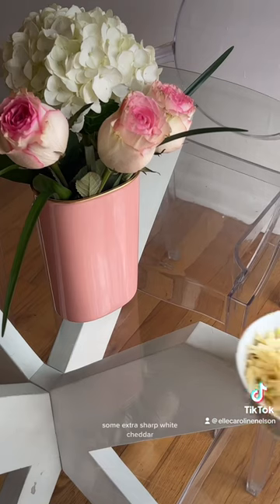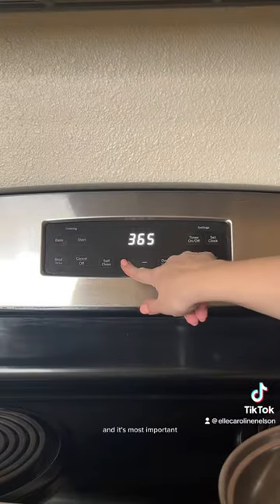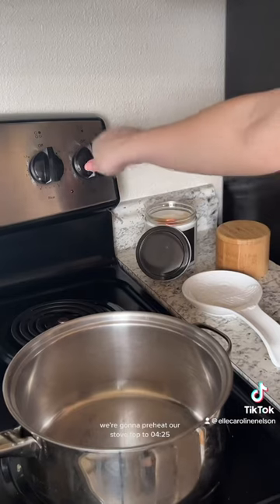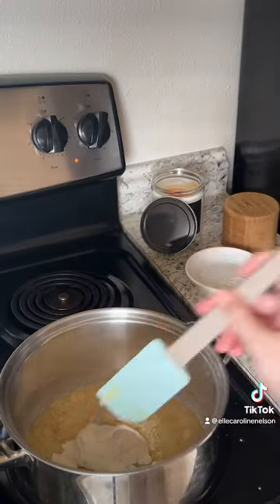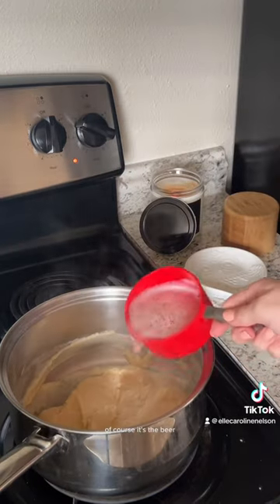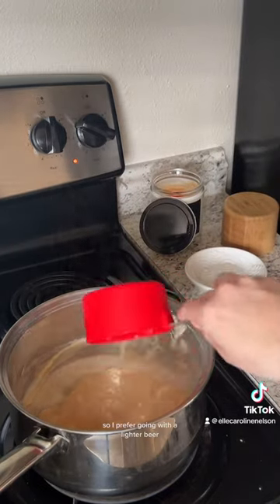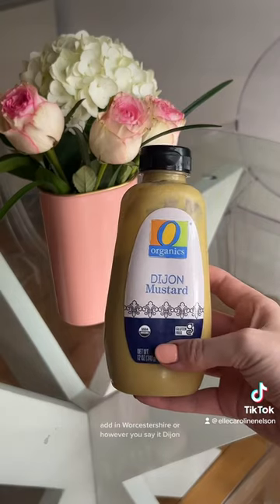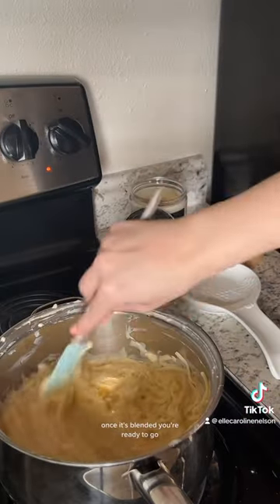Let’s Make Homemade Beer Cheese & Soft Pretzels!! 🥨✨🫕